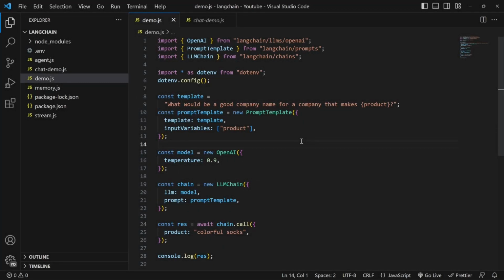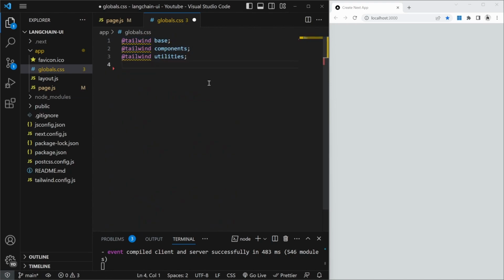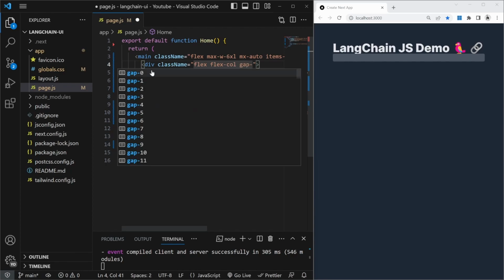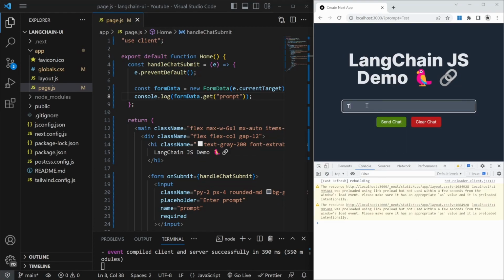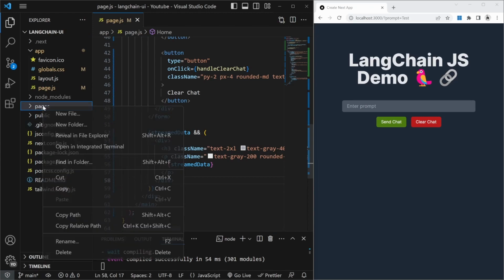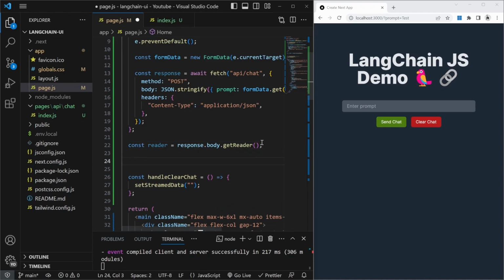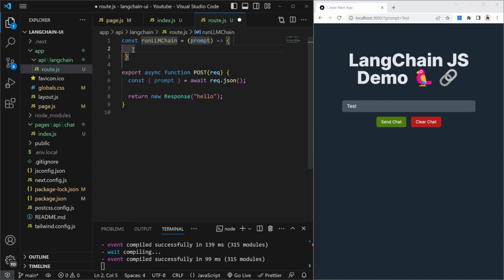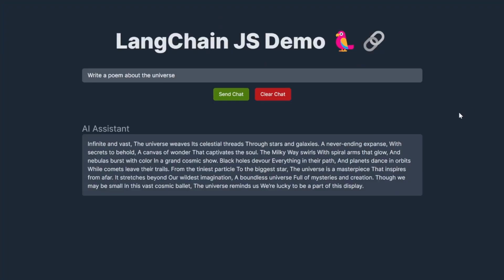Build a Web App with Response Streaming | LangChain JS Tutorial #3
In this video we will build a web app, with response streaming, for our LangChain application using Next.js 13 and TailwindCSS.

TIMESTAMPS:
00:00 - Introduction to building a web app for LangChain
00:58 - Basic UI Demo
01:48 - Introduction to Next.js
02:42 - Project setup
04:33 - Building the Web App / UI
05:21 - TailwindCSS
18:08 - Next API Route for Streaming LangChain Responses
25:16 - Next Route Handler for Streaming LangChain Responses
31:19 - Next API Route VS Route Handler
32:00 - Outro